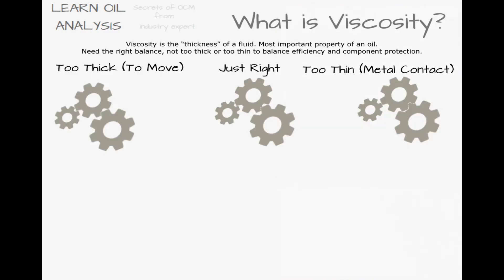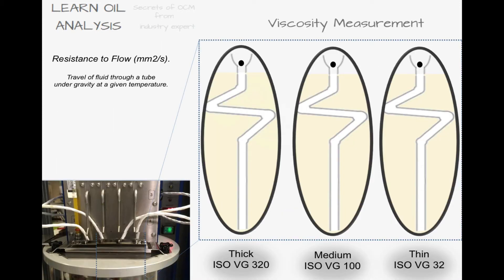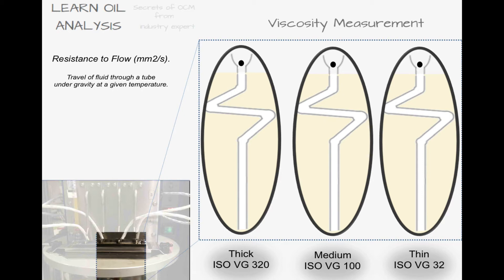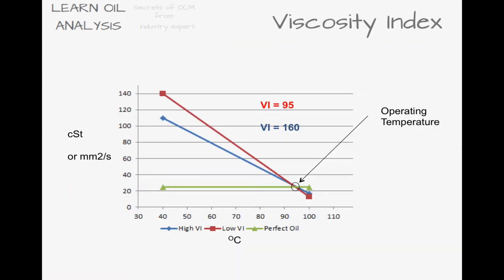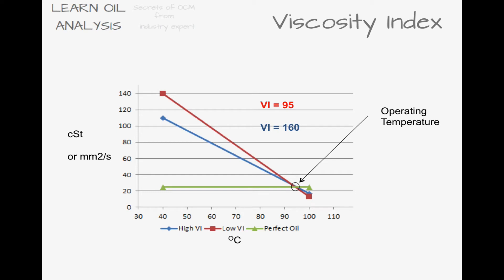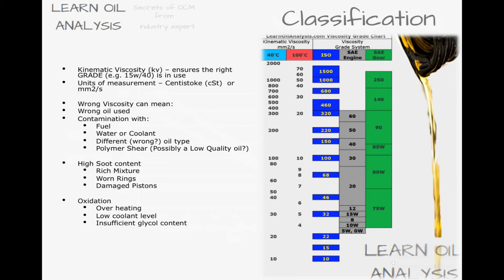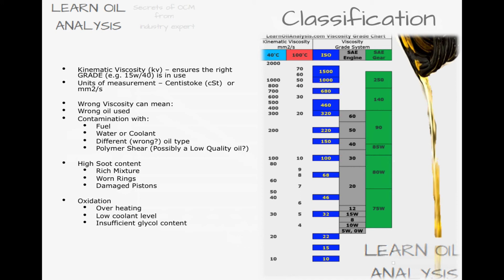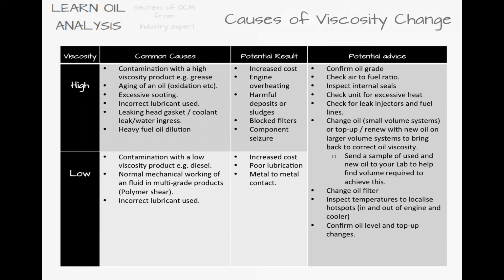Learn Oil Analysis - Viscosity condition monitoring of lubricating oils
Join us for a comprehensive exploration of oil viscosity in the context of condition monitoring, a crucial element in machinery maintenance. This educational video is particularly designed for maintenance professionals, mechanical engineers, and anyone keen on understanding how oil viscosity, measured through various standards, plays a pivotal role in diagnosing machinery health.

We initiate our discussion with a detailed look at the concept of viscosity index and its significance in oil analysis. Our expert elucidates how the viscosity index indicates the change in oil’s viscosity with temperature variations, a critical factor in machinery operation under diverse conditions.

The video then segues into an in-depth explanation of ISO and SAE viscosity grades. These standards are key to understanding oil’s thickness and flow characteristics under specific temperatures. We break down the ISO (International Organization for Standardization) and SAE (Society of Automotive Engineers) grading systems, providing clarity on how these grades are determined and their practical implications in machinery lubrication.

A central focus of our discussion is on the reasons behind changes in oil viscosity. We delve into various machinery faults that can cause oil viscosity to either increase or decrease. An increase in viscosity might be attributed to factors like oil oxidation, contamination with higher viscosity oils, or the presence of particulates. Conversely, a decrease in viscosity could be due to fuel or solvent contamination, or shearing of the oil molecules in high-stress machinery environments.

Throughout the video, our presenter emphasizes the importance of regular oil analysis as part of a comprehensive condition monitoring service. By regularly measuring and analyzing oil viscosity, along with other parameters, it’s possible to gain invaluable insights into the health and performance of machinery. This proactive approach to maintenance can prevent costly breakdowns, enhance machine longevity, and ensure operational efficiency.

Engaging and informative, this video serves as an essential resource for those looking to deepen their understanding of oil viscosity’s role in condition monitoring. It combines technical details with practical examples, making it a must-watch for professionals dedicated to maintaining optimal machinery performance through advanced lubrication and oil analysis techniques. Join us to unravel the complexities of oil viscosity and its critical role in modern machinery maintenance.

to find out more.